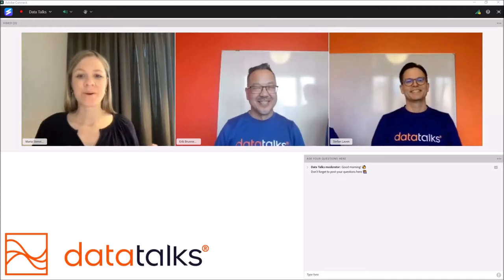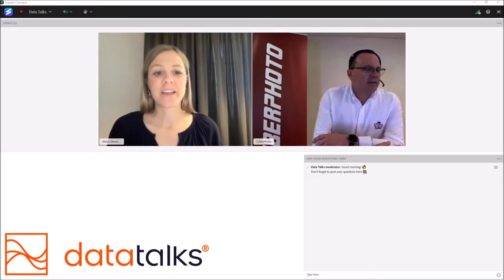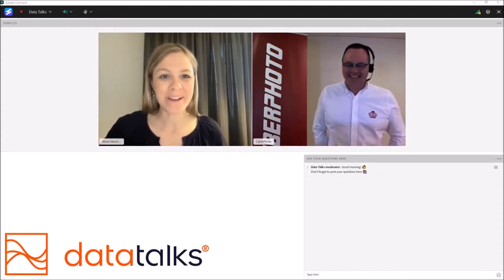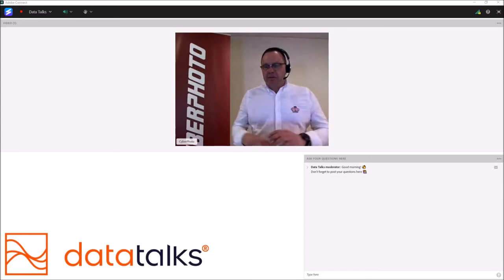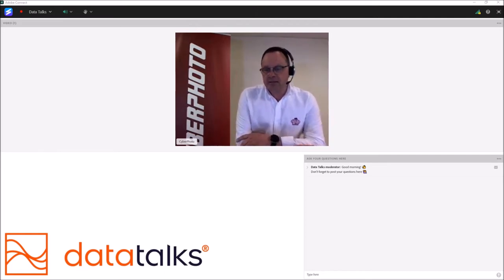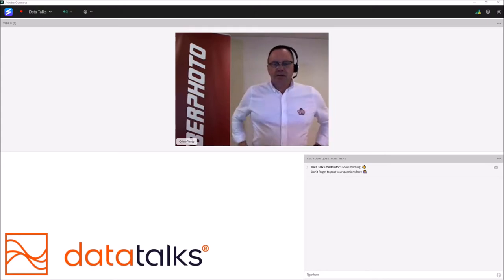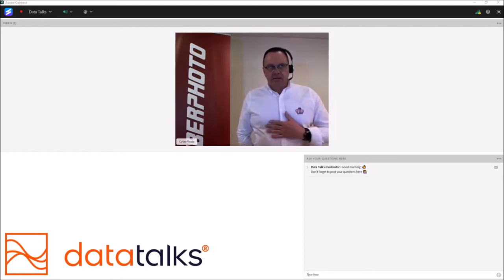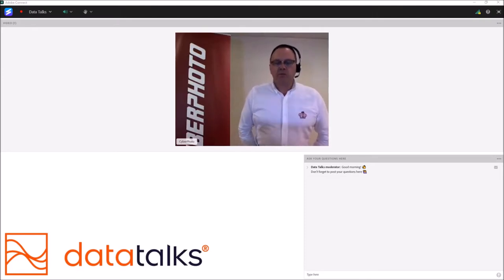Business Growth | Patrik Olsson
Data Talks Customer Experience Talks Digital Event, 23rd of April 2021

- Session: Business Growth Through Hyper-Personalization

- Company/Club: Cyberphoto

- Speakers: Patrik Olsson (CEO at Cyberphoto)

In this session, Patrik Olsson talks about growing your business via hyper-personalization. A key takeaway from this session is when Patrik talks about the key to standing out from the crowd: no matter what market you are in, exceed your customers' expectations.

If you want to start learning more about what a Customer Data Platform (CDP) is and how it can help your business, then make sure to sign up for our free masterclass “Masterclass – CDP fundamentals”.

About Data Talks:

Data Talks CDP is a Customer Data Platform built specifically for sports. We make it easy for sports organizations to sell more tickets, negotiate sponsorship agreements of higher value, and increase merchandise sales. We are an international company with Swedish roots, headquartered in Stockholm, Sweden. Some of our proud clients include RC Lens, The Austrian Ice Hockey Association, PAOK FC, AIK, the Swedish Golf Federation, and Collingwood FC.